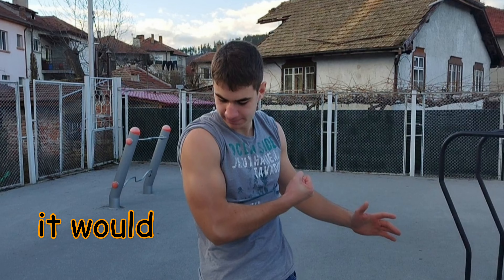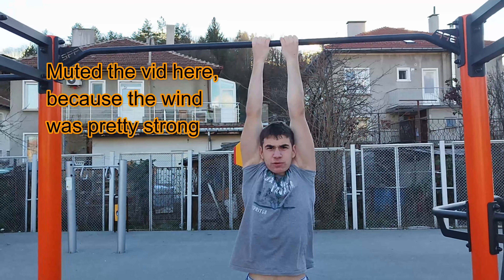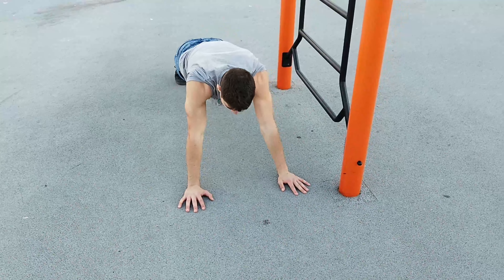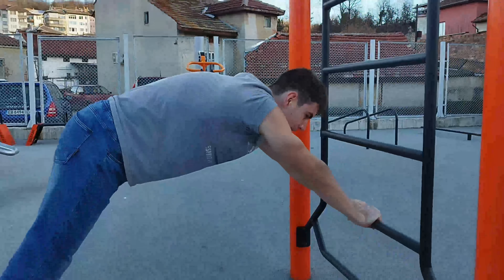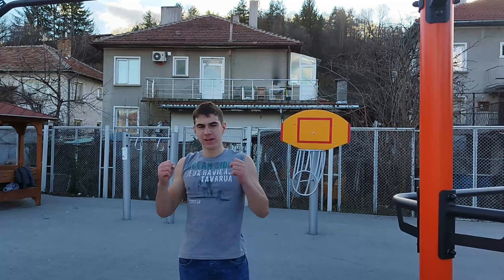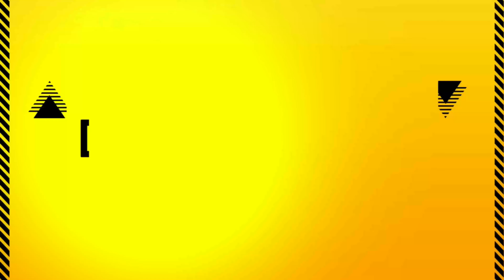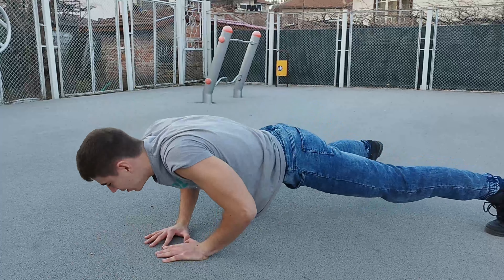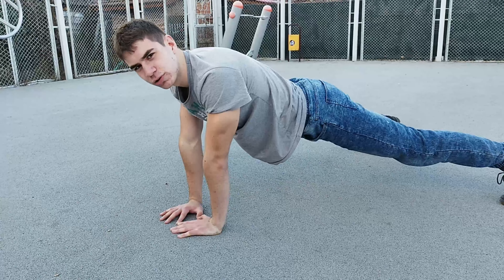My TOP 4 CALISTHENICS Arm Exercises | For Growth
00:00 - Intro
00:24 - 1st Exercise (Biceps)
01:11 - 2nd Exercise (Triceps)
02:19 - 3rd Exercise (Biceps)
03:04 - 4th Exercise (Triceps)
04:15 - Outro
04:37 - Endscreen